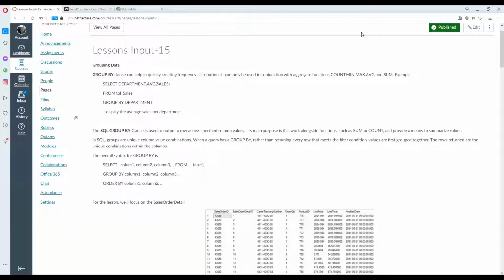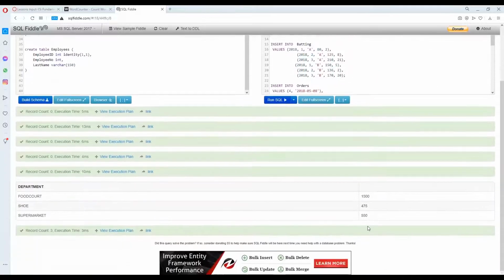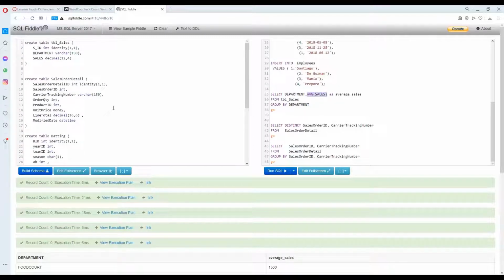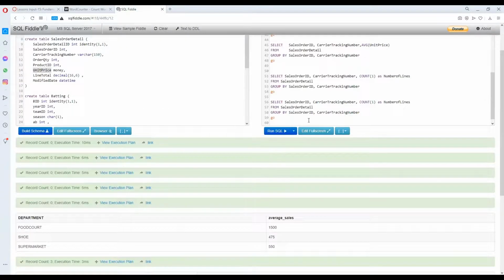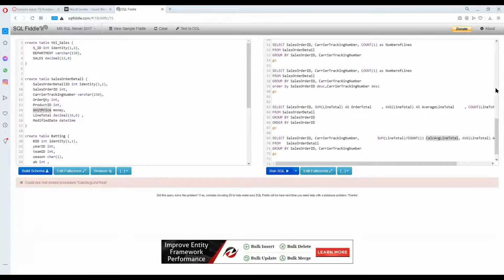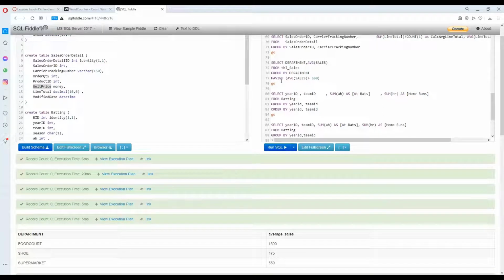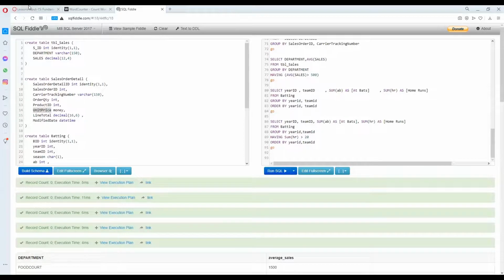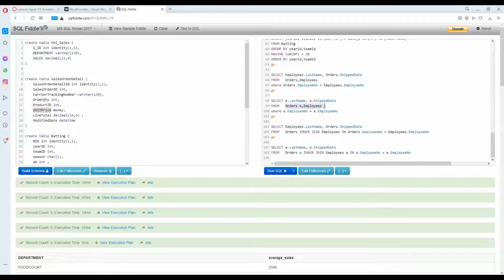Unit 15 – Using Group by clauses and Joins